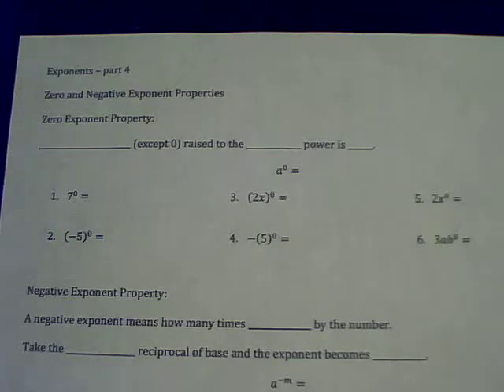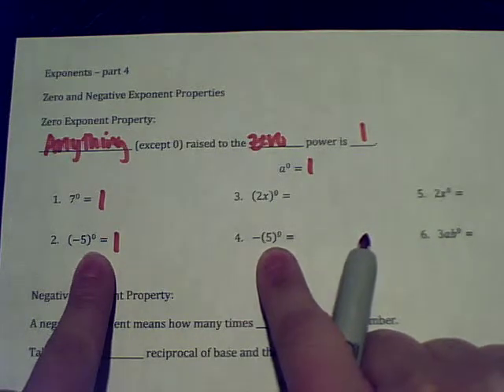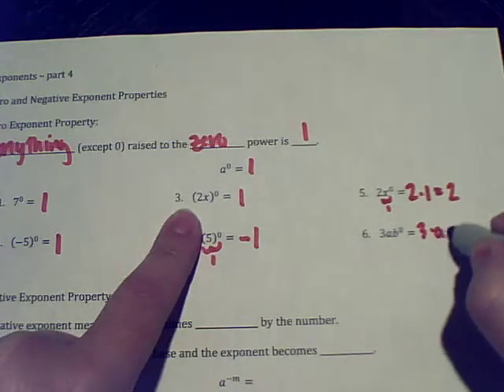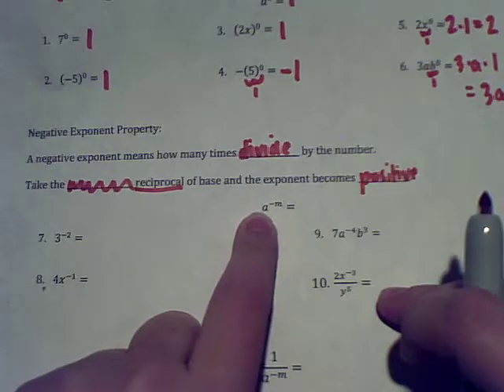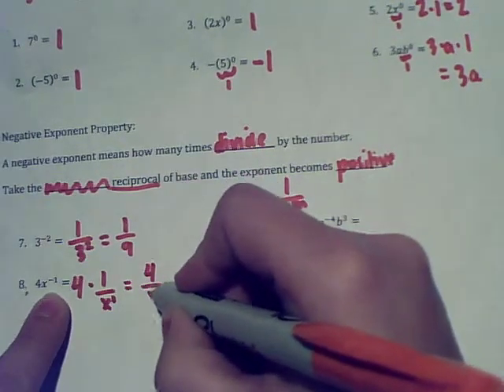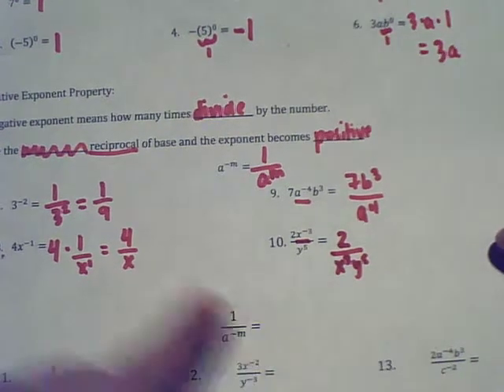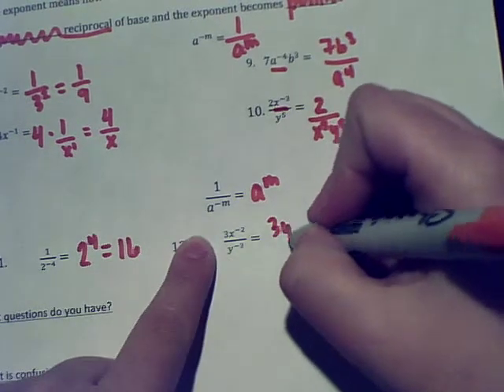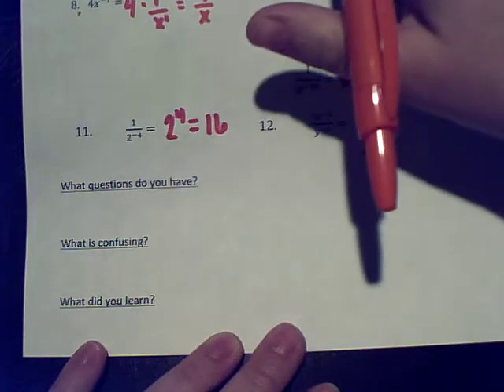Laws of Exponents part 4